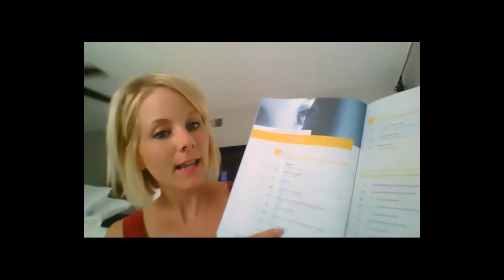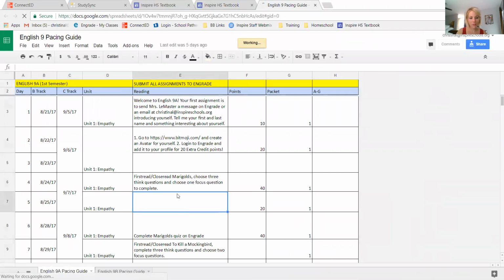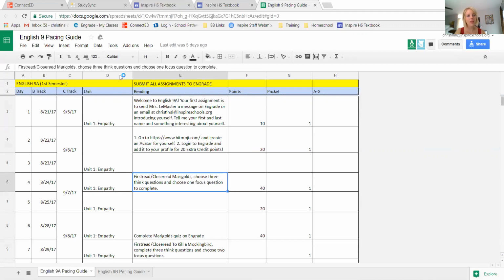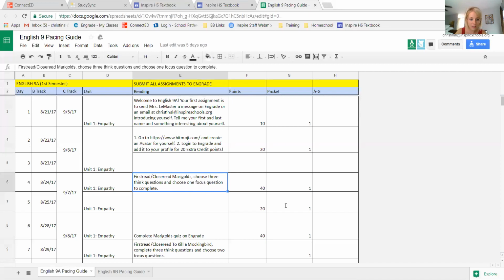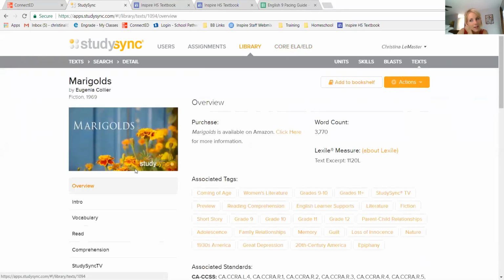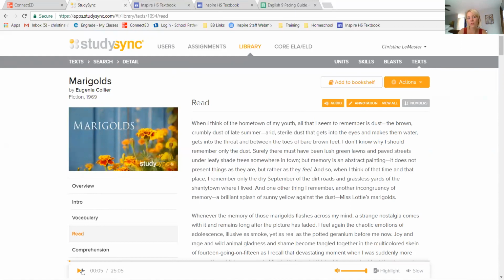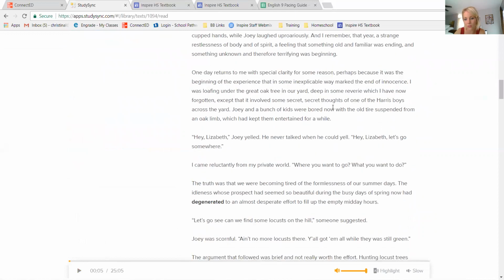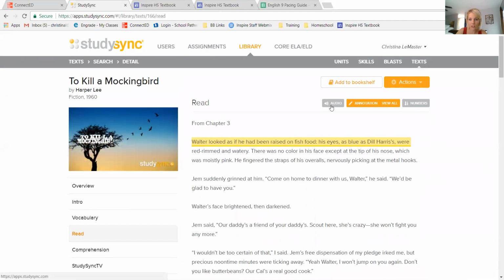English 9A_Marigolds Assignment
Watch this video to get help on your first real assignment in English 9A! I also go over the tools available on the Connect Ed website.